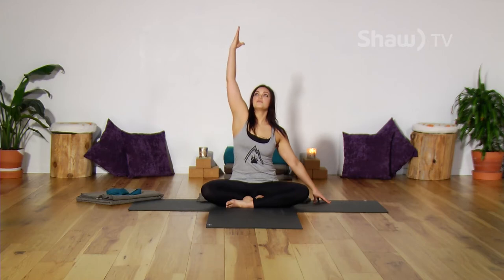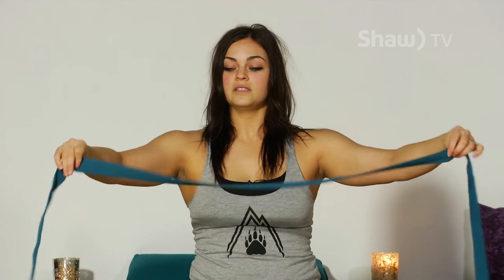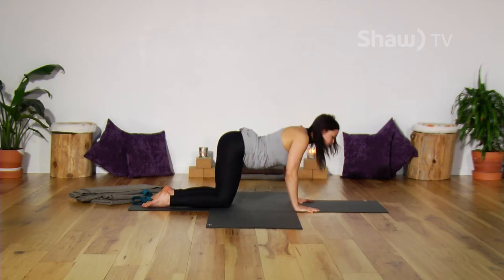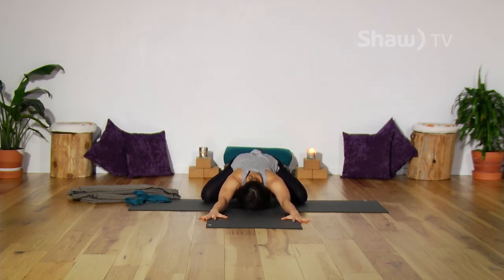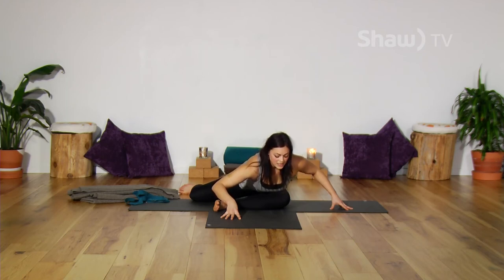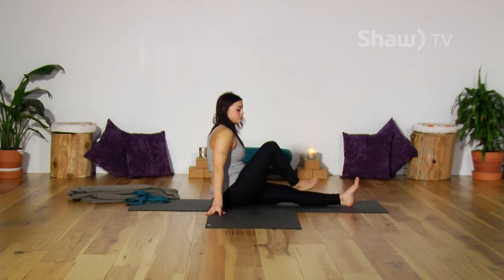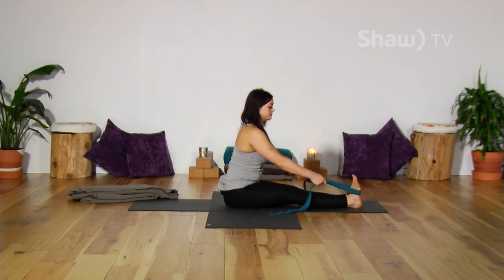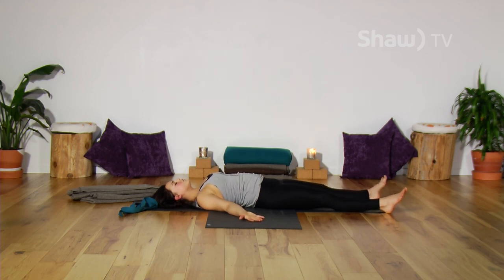Bear Paw Yoga - Episode 2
Lesson 2
Instructor: Julie-Anne Roy

'Body Wake Up' - A simple sequence to begin your day or rejuvenate your body

Producer: Julie-Anne Roy / Kristy Aleksich
Camera/ Editor: Ian Dunsmore
Facebook: Shaw TV Sea to Sky